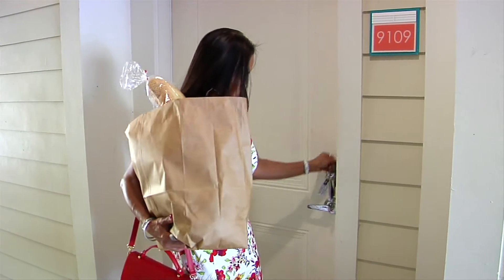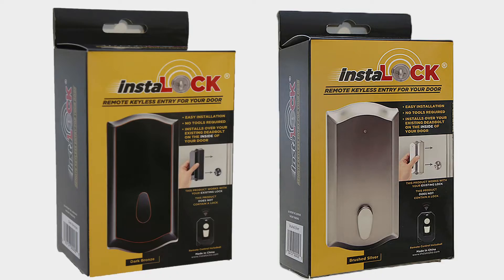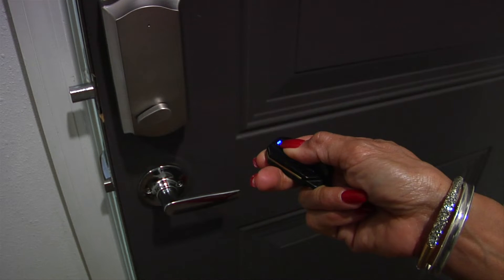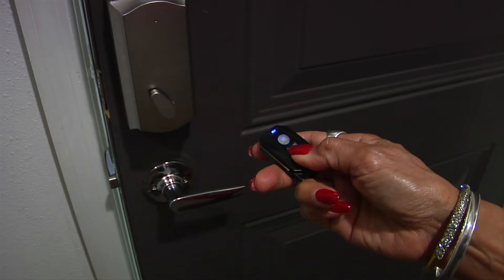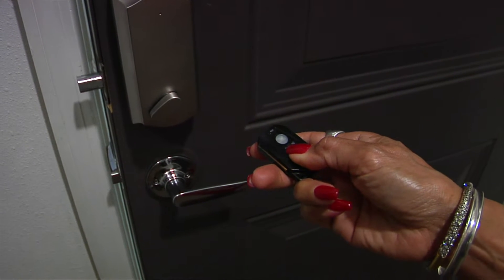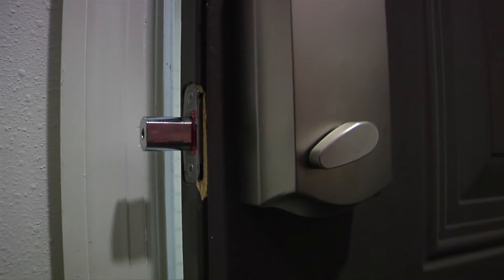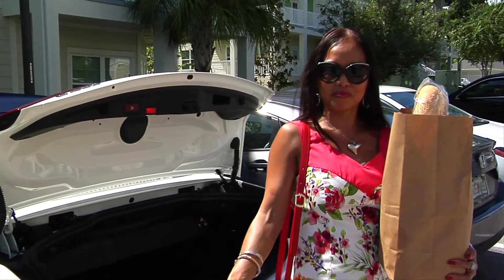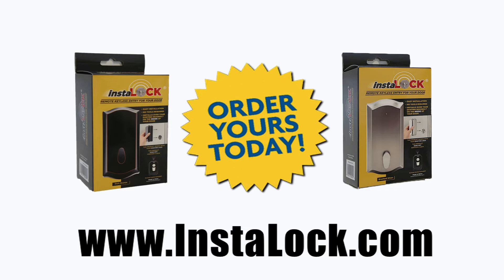Instalock: The Smart Lock for Those On the Go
Instalock is a patented, simple, easy to install remote keyless entry system for your home door that transforms your existing door lock into a remote controlled door. Instalock utilizes the same technology as your automobiles remote control. Instalock is 100% reliable, easy to install, and less expensive than other smart locks on the market.